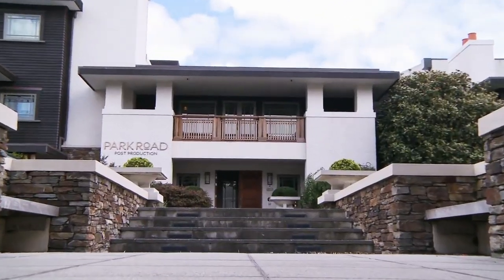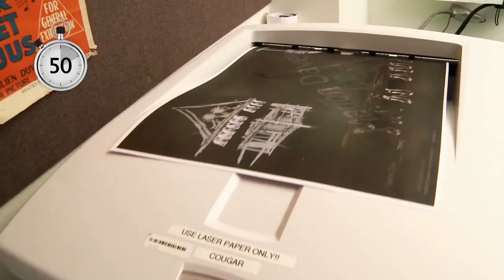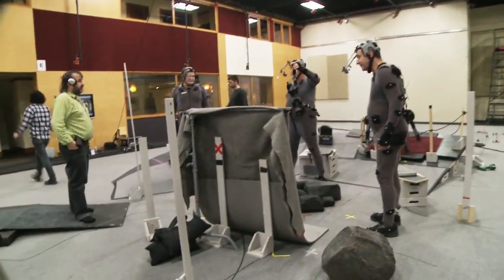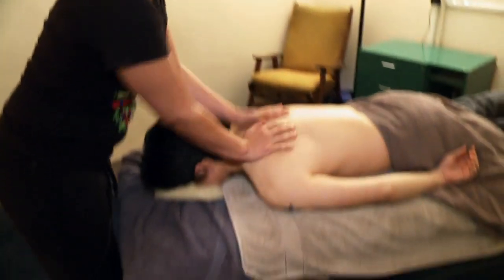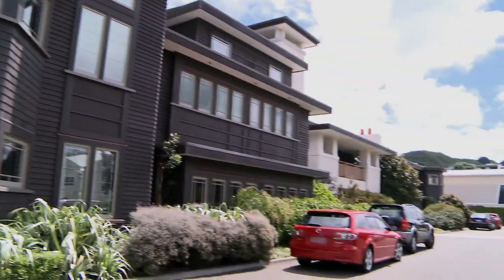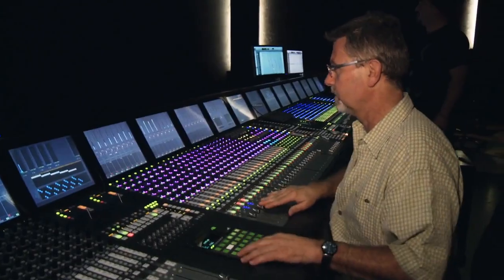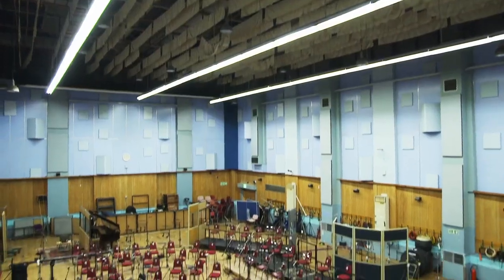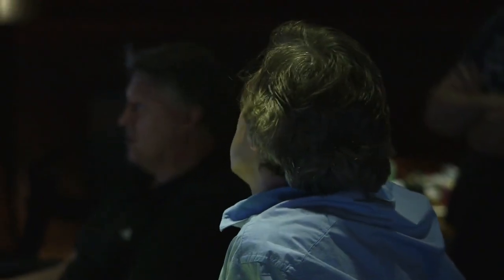El Hobbit - Videoblog 9 (subtitulado en español y en HD)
Noveno videoblog oficial del rodaje de El Hobbit, subtitulado en español y en HD (para ver los subtítulos hay que activar las anotaciones) con imágenes de la presentación de El Hobbit en la Comic-Con y del final del rodaje de las tres películas dirigidas por Peter Jackson y protagonizadas por Martin Freeman, Ian McKellen y Richard Armitage. Podéis seguir toda la actualidad y novedades del rodaje de las tres películas de El Hobbit